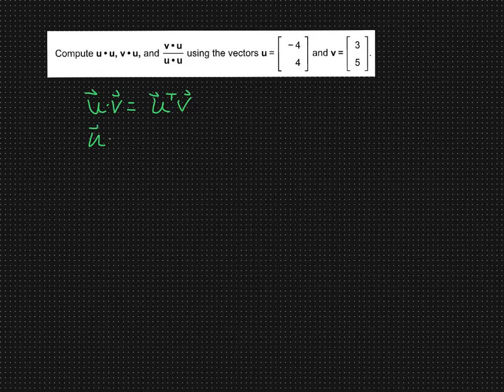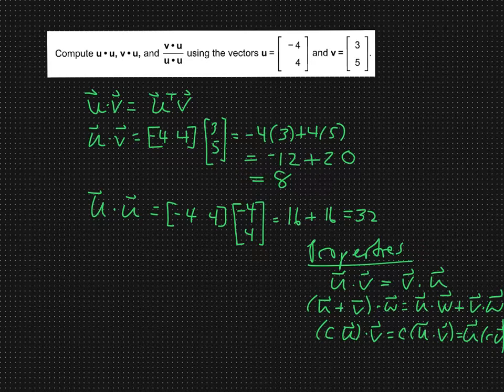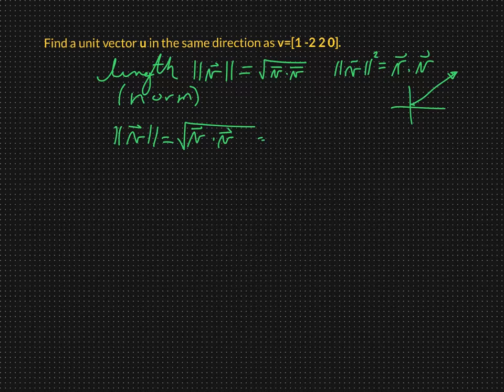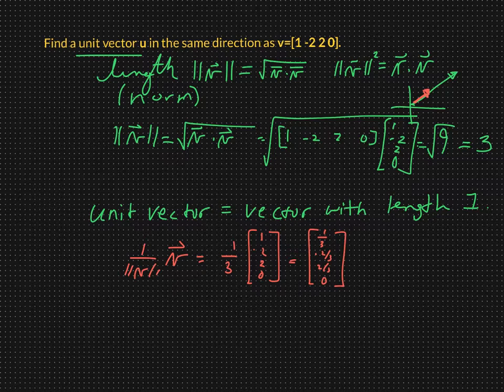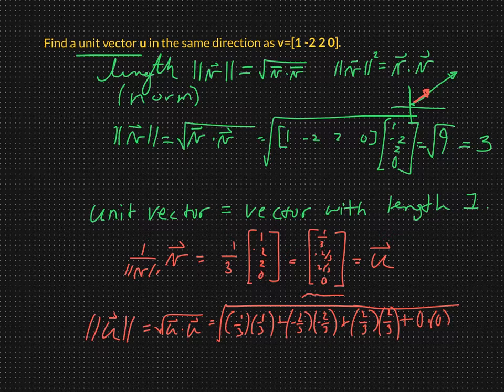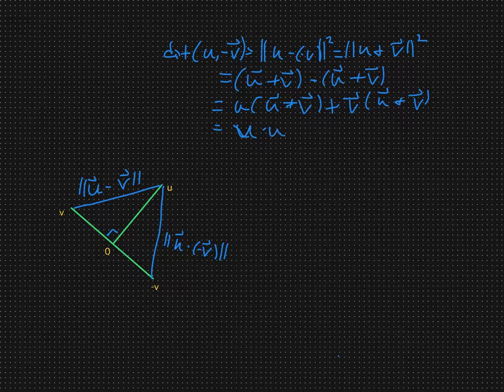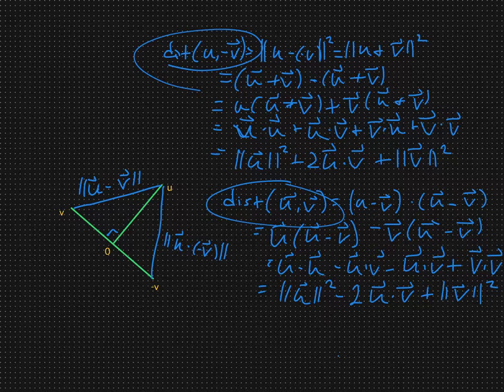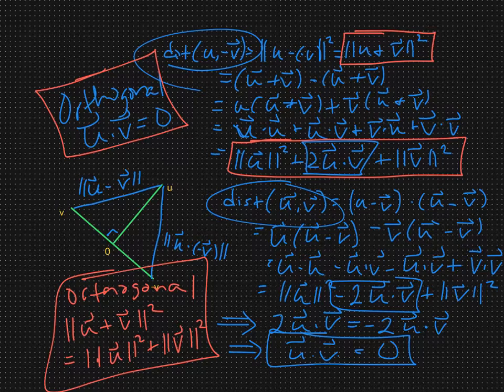Inner Product, Length, Orthogonality